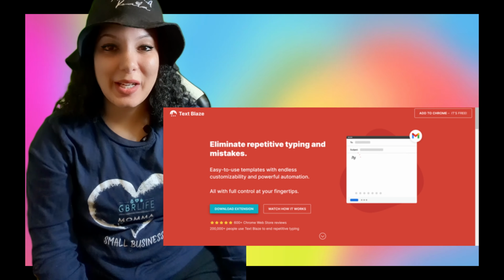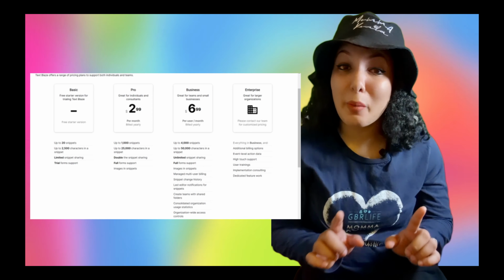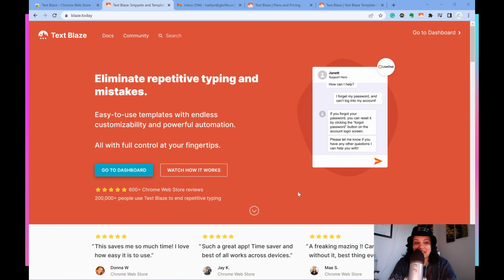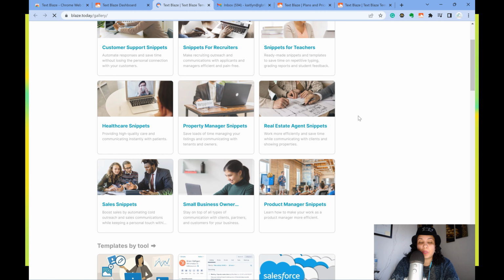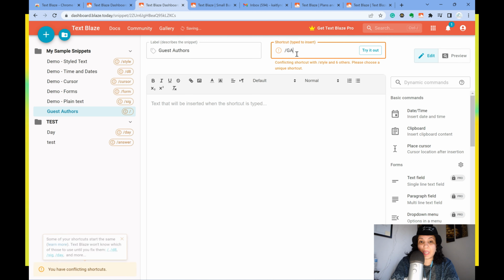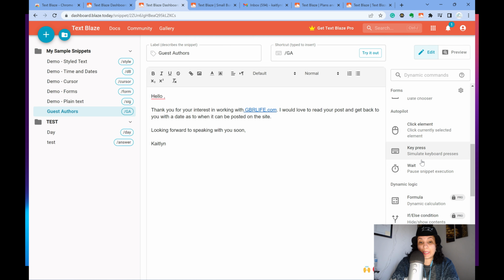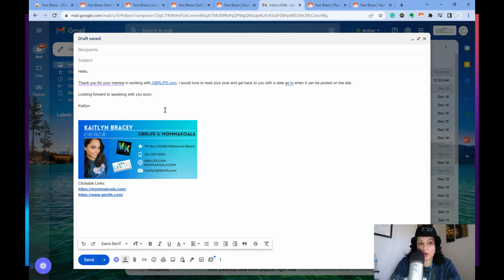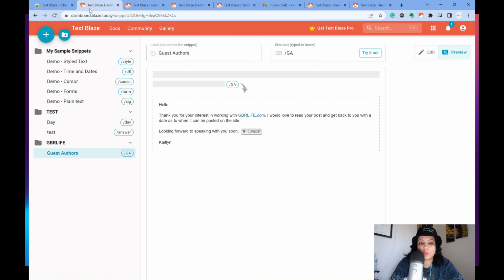Text Blaze Review: 5 Stars!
If you're looking for a text expander that can help you speed up your communication and give you back time, then you need to check out Text Blaze! (GBRLIFE Mailing List In this review, I'll tell you all about this great app/ chrome extension, and how it has helped me speed up my writing, emails and so much more.

Text Blaze is a text expander that can help speed up your communication rates. It comes with a wide range of features, including easy-to-use snippets, ready-made templates, and training videos. Overall, I enjoyed using Text Blaze and would recommend it to anyone looking for a text expander that can help them speed up their daily tasks.

00:00 Start
00:48 Intro
01:00 All about Text Blaze
03:15 Pricing
05:24 Inside Text Blaze: Main
06:59 Inside Text Blaze: Gallery and Docs
08:30 Inside Text Blaze l: Create a Snippet
16:00 Wrap up
17:18 Outro